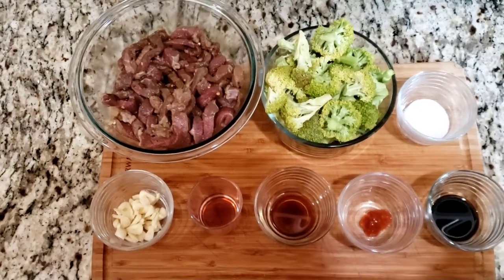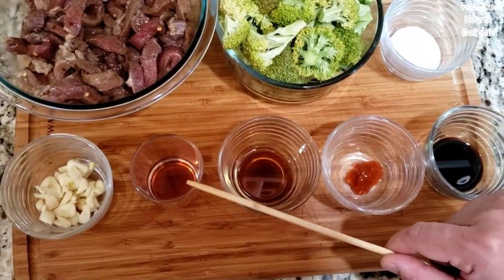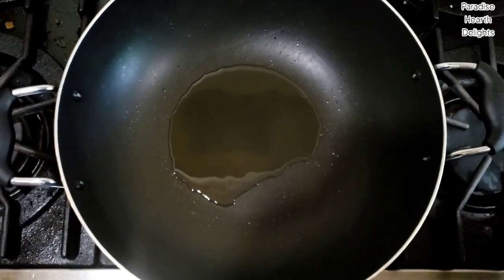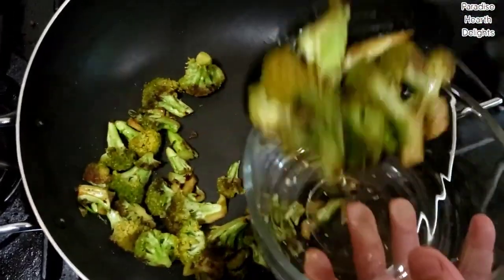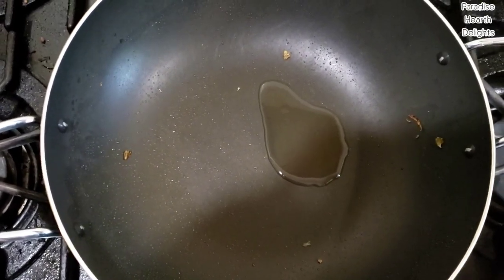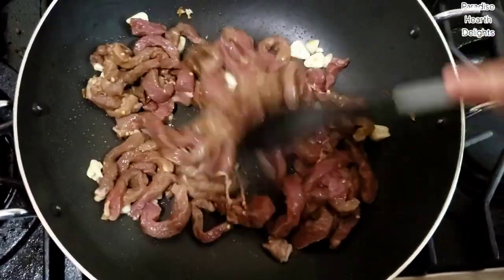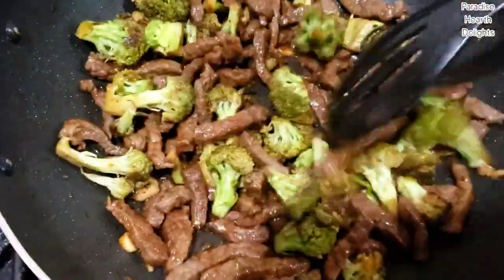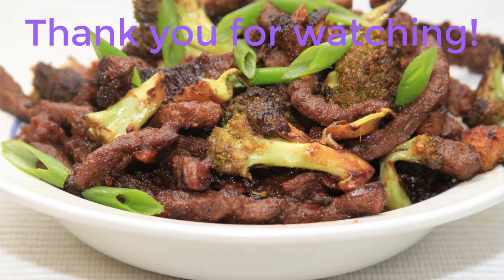Beef & Broccoli Stir Fry